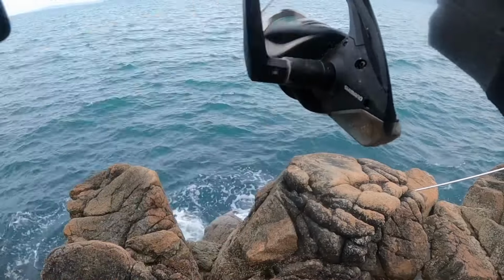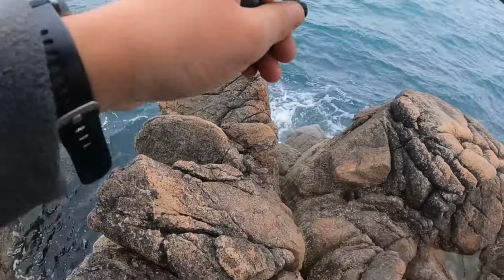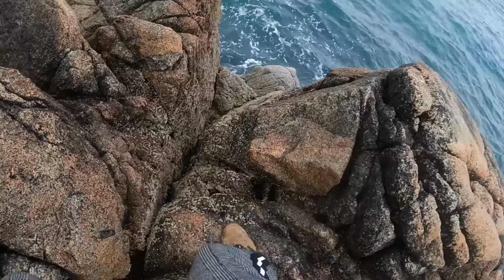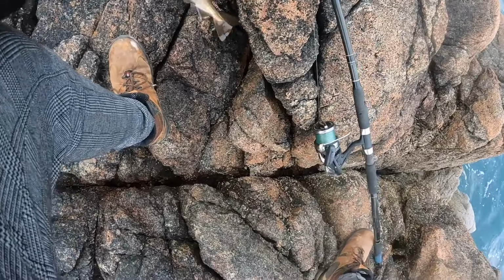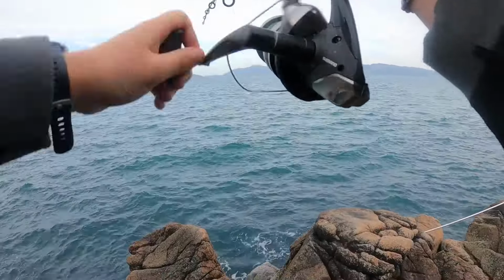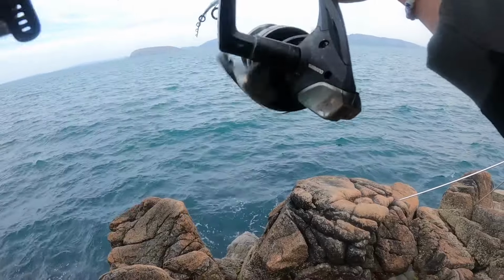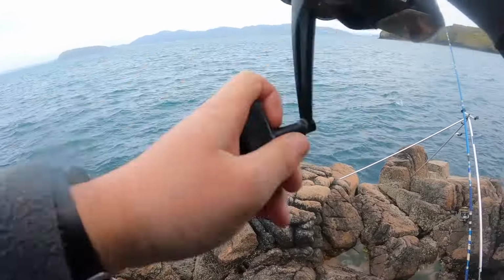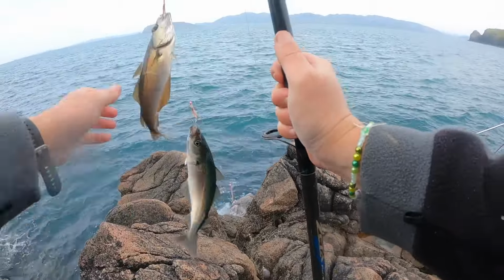Unbelievable Night Rock Fishing!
WILD ATLANTIC WAY, IRELAND FISHING

Fishing in Donegal Ireland